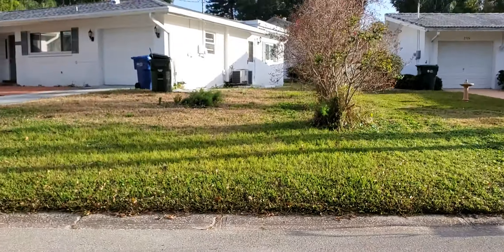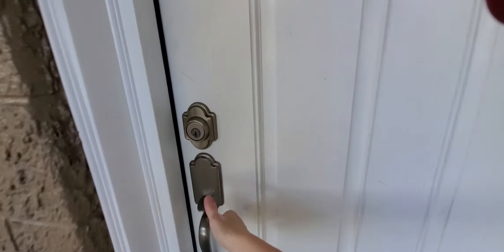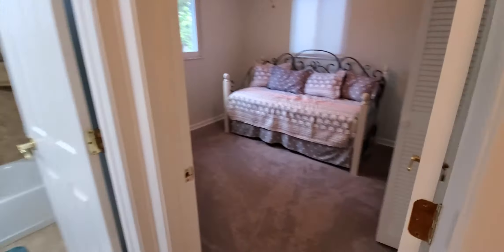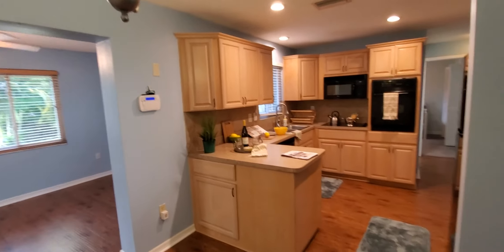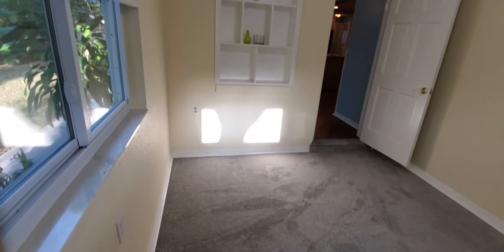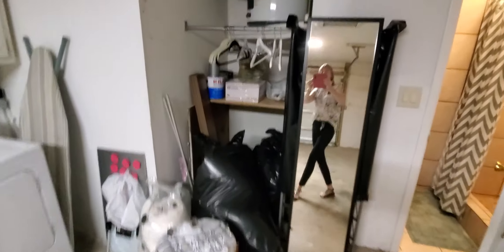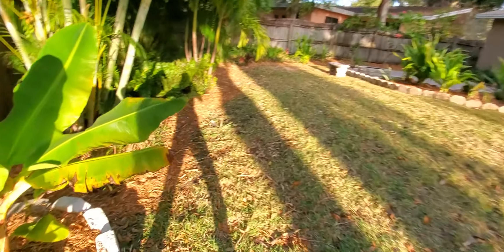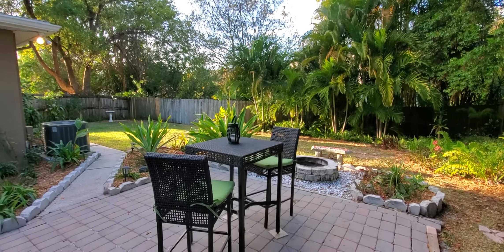2501 Crescent Dr, Largo, FL, 33770.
Please enjoy this thorough video tour of the exterior and the interior of this lovely home!